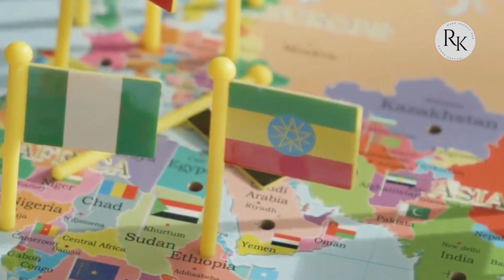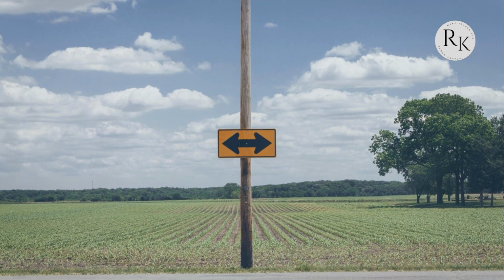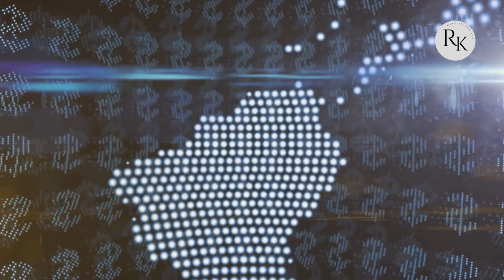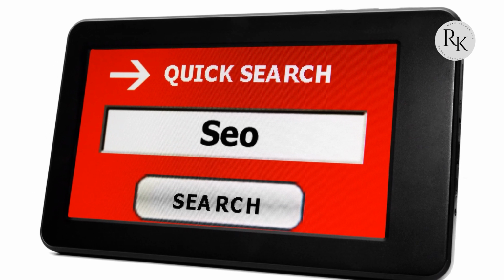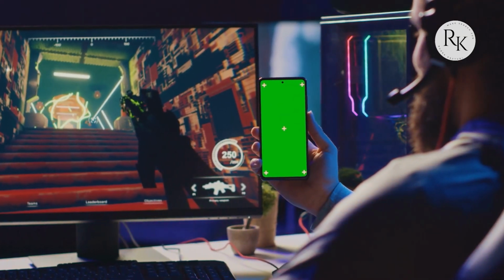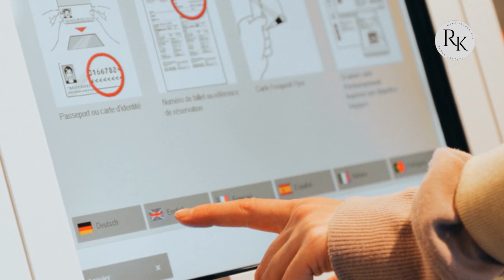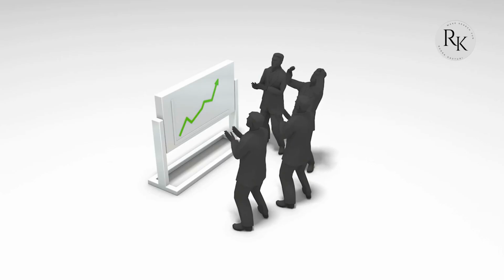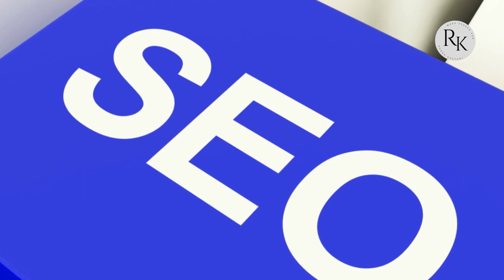SEO Explainer: What is hreflang? Know how to use it effectively.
Ever wondered how websites show the right language and location-based content to users worldwide? 🤔 Meet Hreflang! This HTML attribute is a game-changer for international SEO, helping search engines serve the correct page version to your audience based on location and language. 🌐

In this guide, you’ll learn:
✅ What Hreflang is and how it works
✅ Why using Hreflang is essential for international SEO
✅ Common Hreflang mistakes and how to avoid them
✅ Key benefits of Hreflang for your website’s ranking

Make sure your global audience gets the content they need, wherever they are. Let’s dive into the world of Hreflang and start boosting your international visibility! 📈🌎